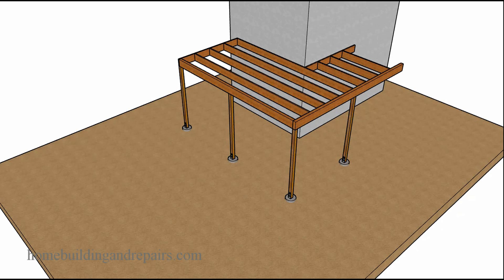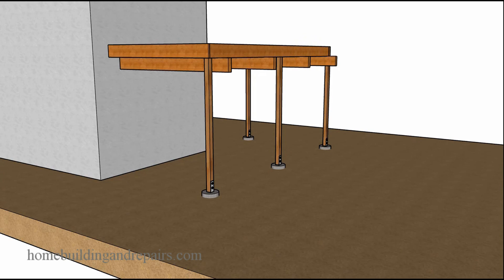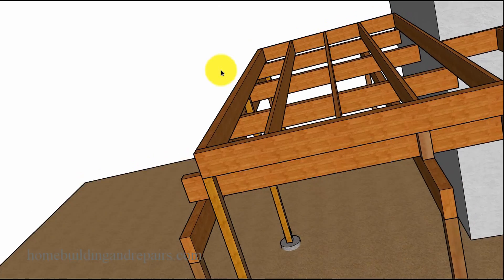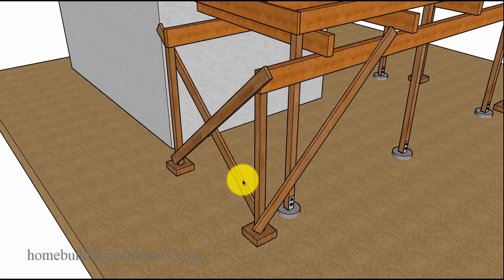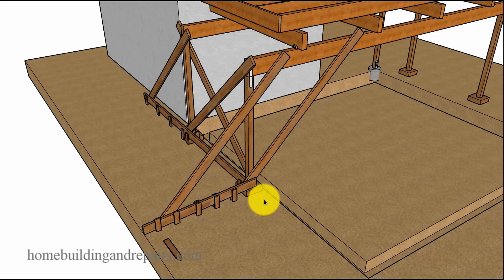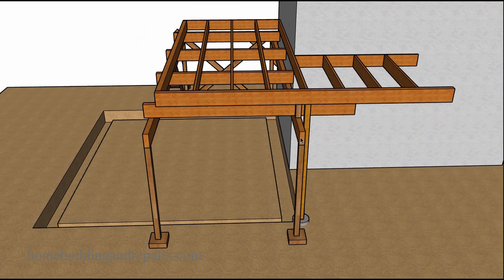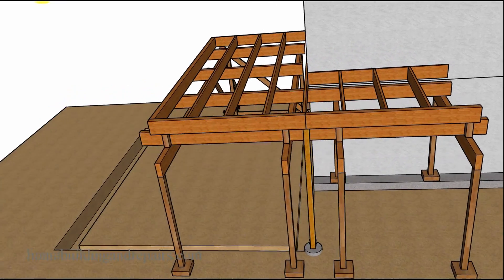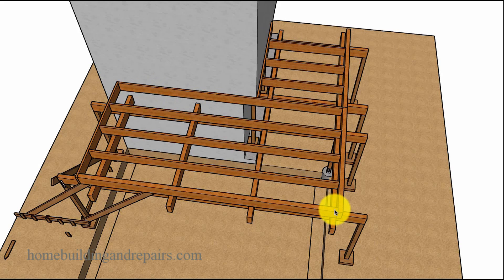How To Support Existing Two Story Deck When Replacing Foundation - Engineering Ideas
Click on this link for more information about home remodeling, structural engineering and room additions. This video will provide you with a few examples for how you can support an existing deck coming off of a second-story floor for remodeling or repairs to the building foundation. Remember, the examples in this video might not work for everyone and professionals might need to be involved, like structural engineers and contractors.